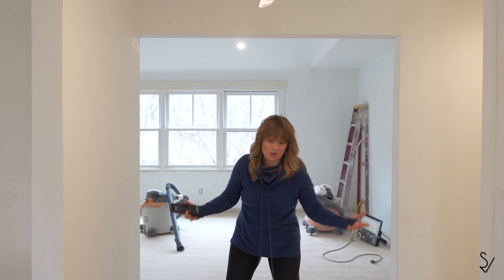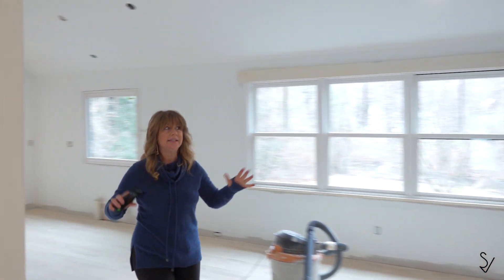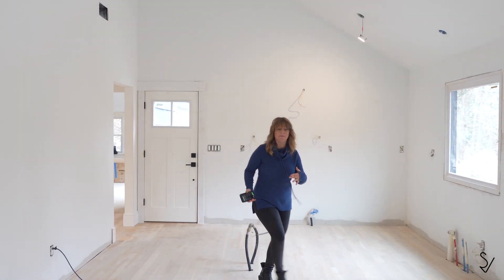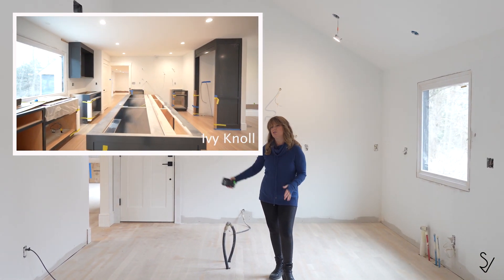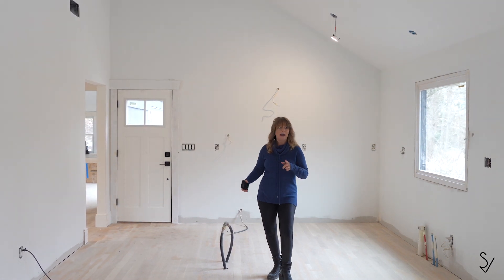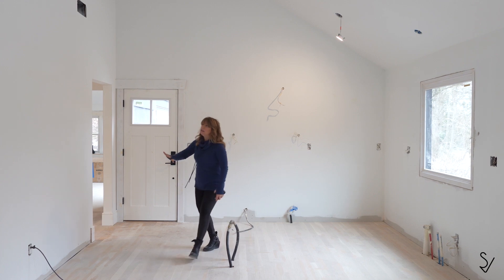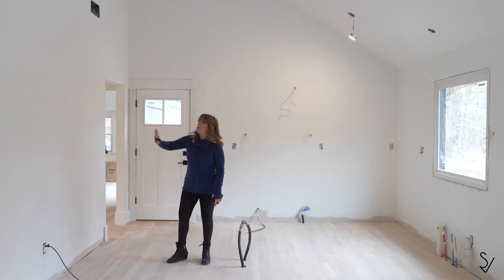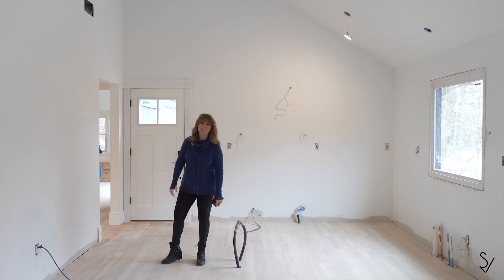181 Long Lots Road, Westport, CT (Race to the finish - Kitchen Update)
Sharing the race to the finish update to the kitchen here at our Hunt Club neighborhood project.